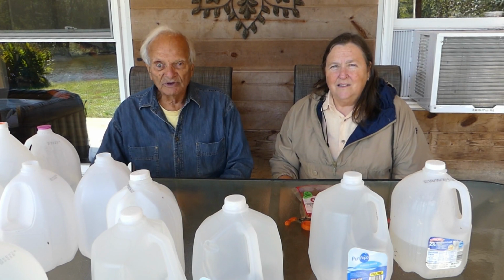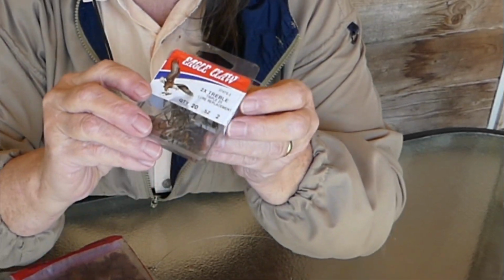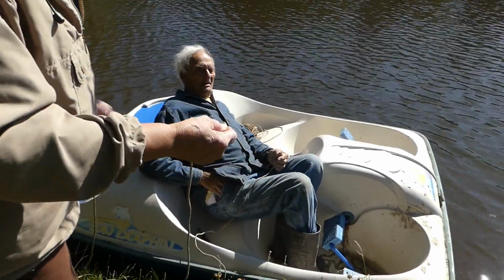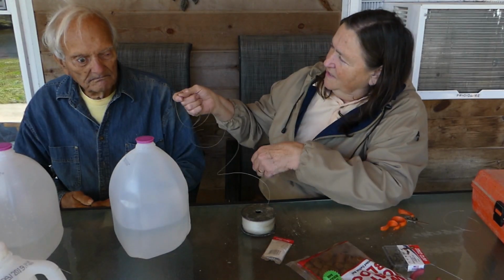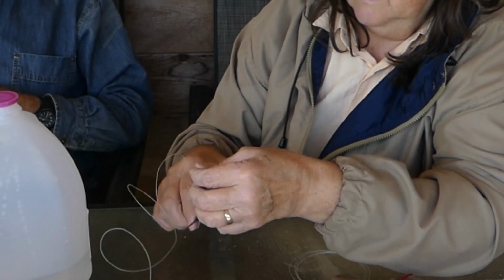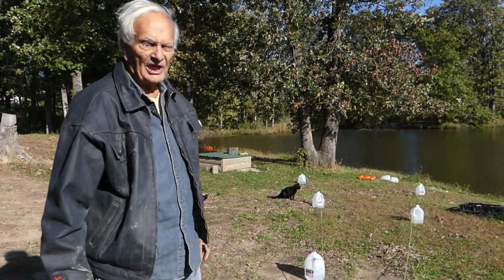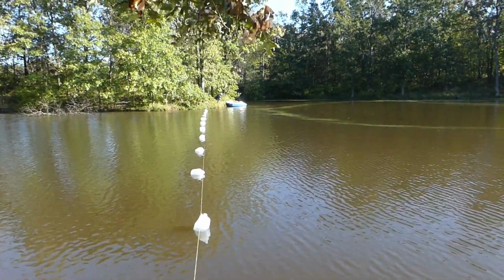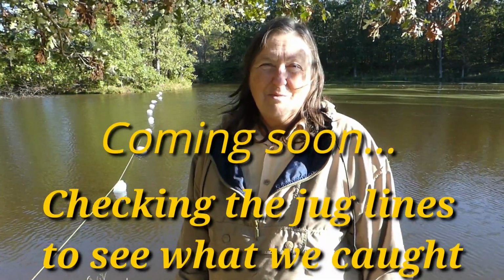How 2 Old Fogeys Set up Jugline to Catch Catfish They Raised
Our farm pond has been stocked with catfish for the past two years and we want to find the easiest way to catch them. We have tried trot lines before, without success.  Now we are trying a jug line.  This video is about how we made our jug line.